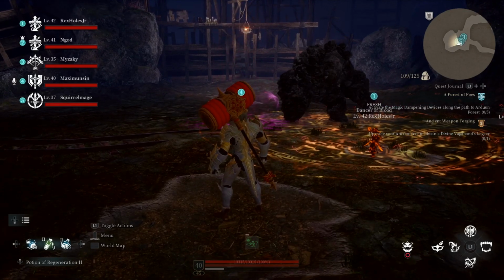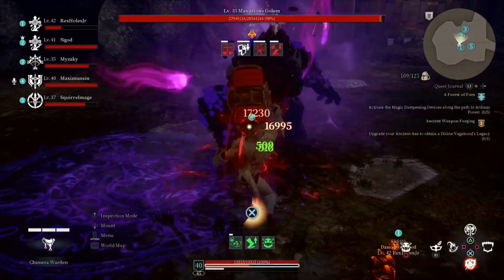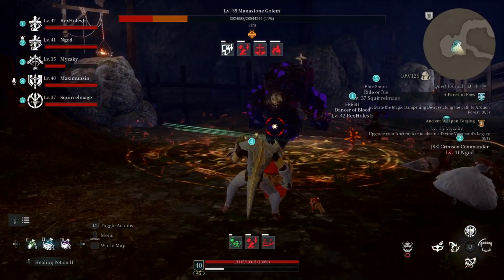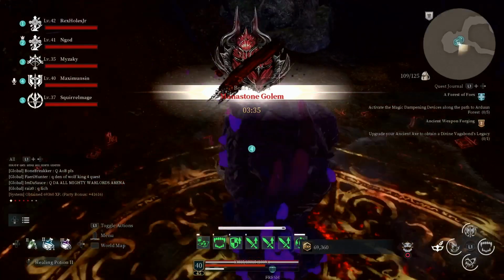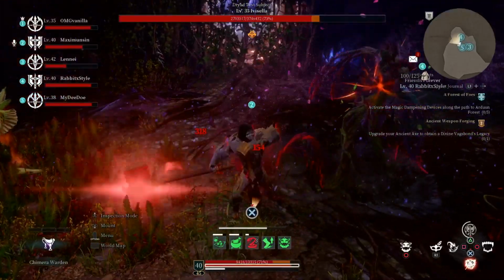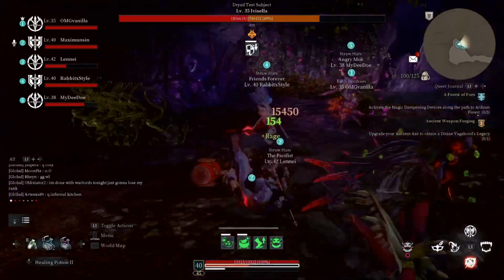Time Abyssal Halls of the Dead tutorial - Bless Unleashed - Berserker Centurion's Command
as the title says, TAHotD tutorial.